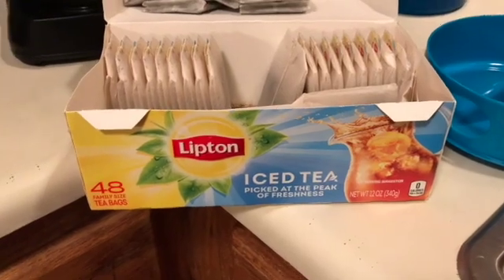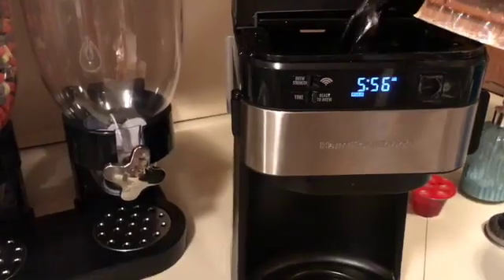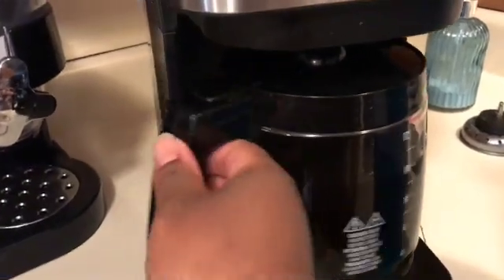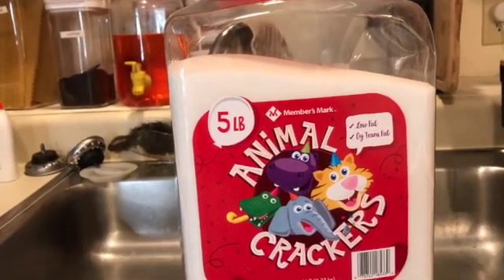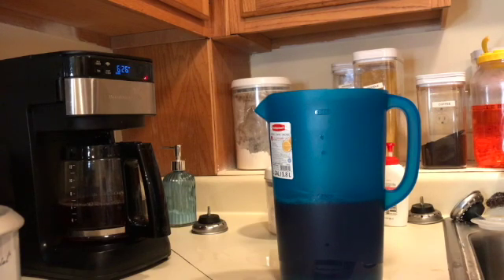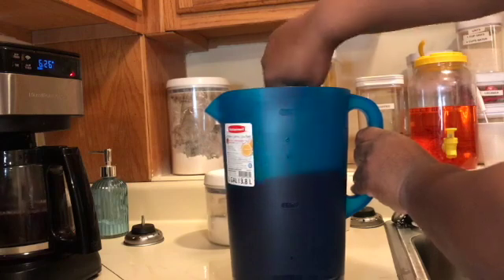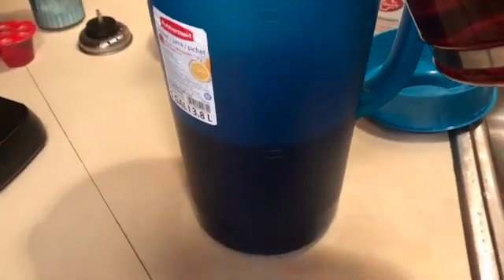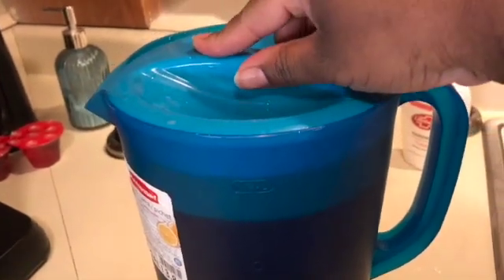HOW TO MAKE SOUTHERN SWEET TEA|SWEET TEA RECIPE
WELCOME BACK TO ANOTHER VIDEO. IN THIS VIDEO I WILL BE MAKING SOUTHERN SWEET TEA. NOW EVERYONE IS DIFFERENT USE AS MUCH SUGAR AS YOU WANT. I HOPE YOU GUYS ENJOY.